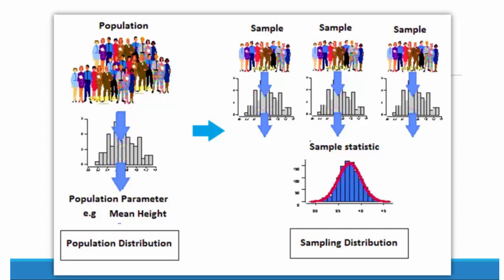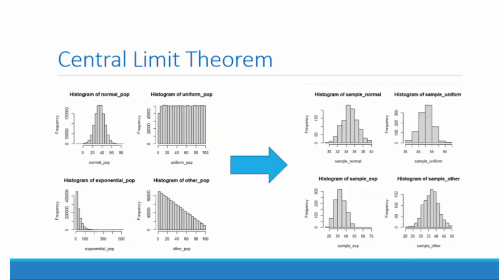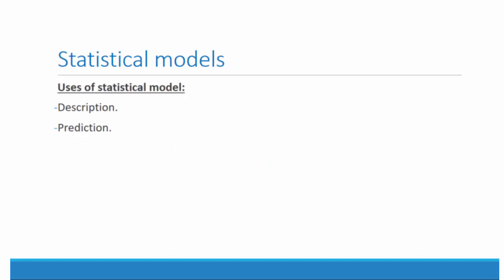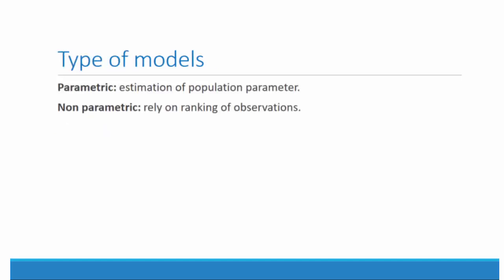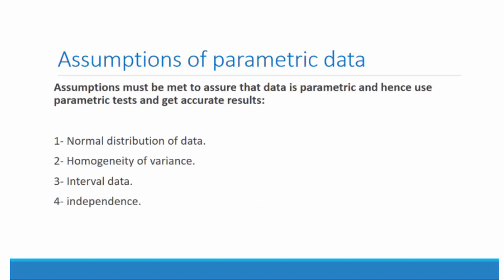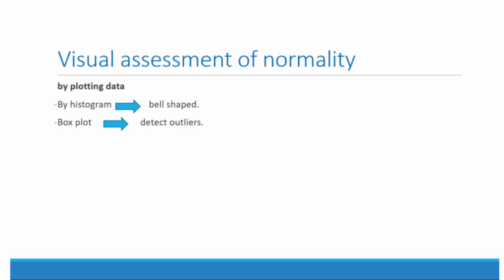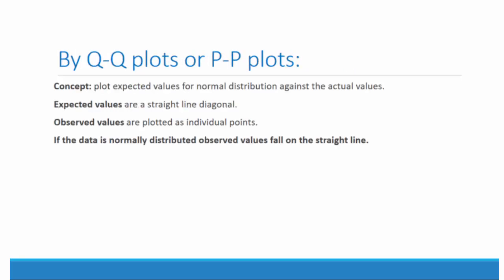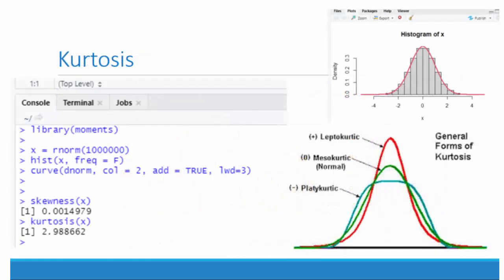Biostatistics Using R: lecture 4 (Inferential et al.) _part2_